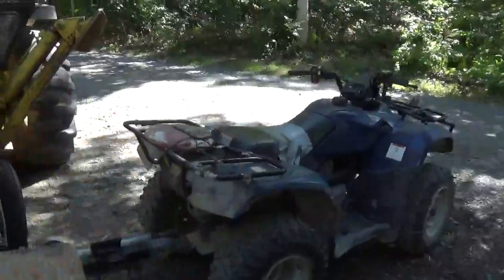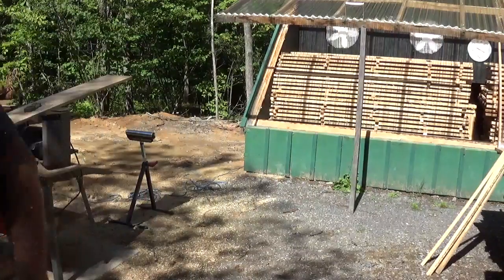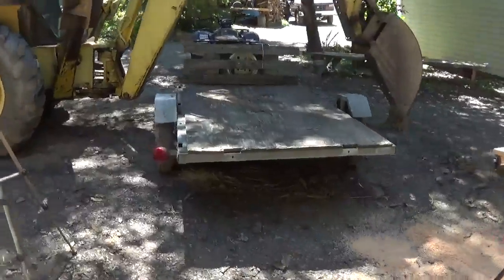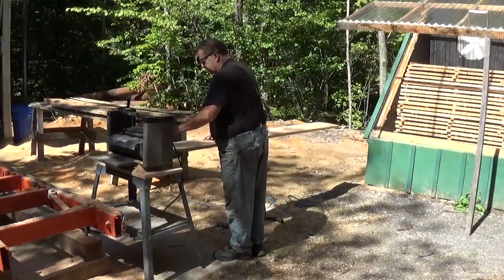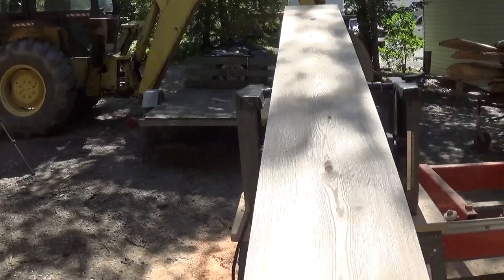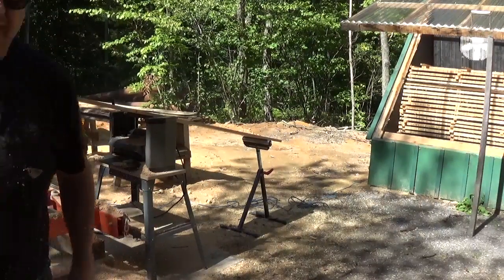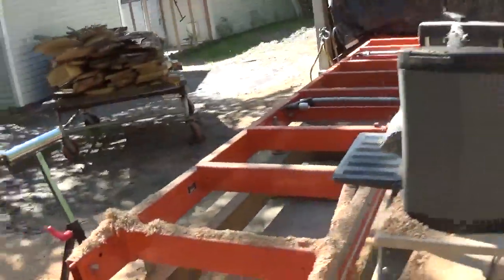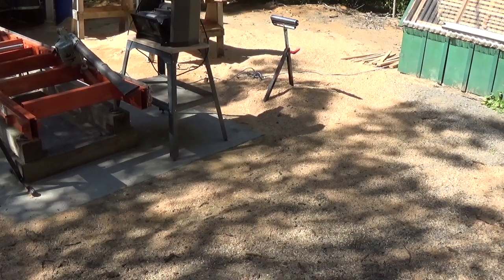Always more to do in the lumber business. Planing.